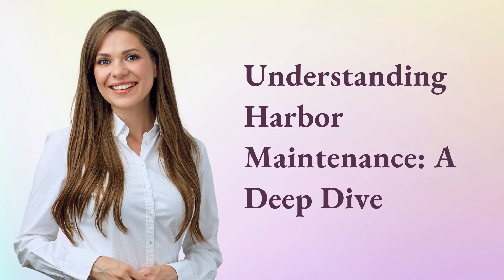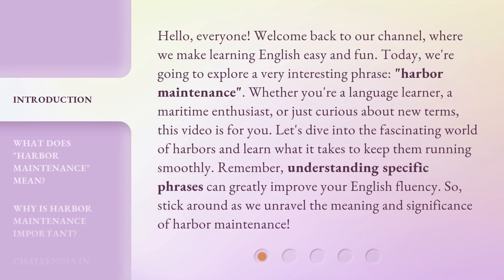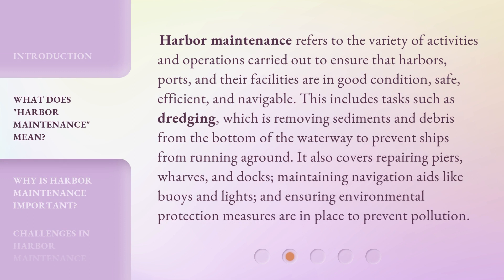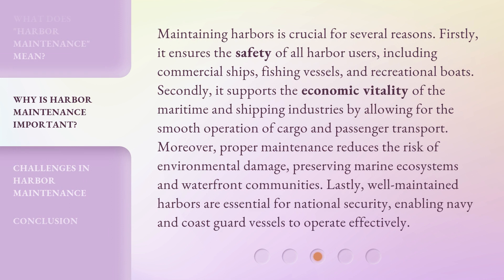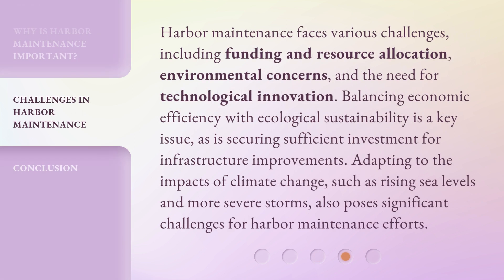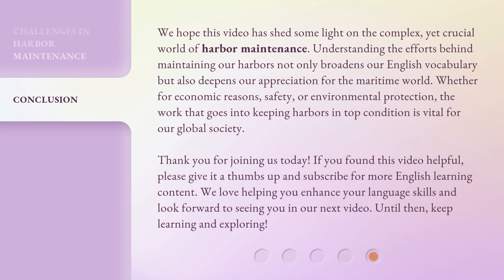Understanding Harbor Maintenance: A Deep Dive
Diving into Harbor Maintenance: Unraveling the Depths • Join us on an immersive journey as we delve into the intricacies of harbor maintenance. Discover the hidden world beneath the surface and gain a comprehensive understanding of the challenges and solutions involved in keeping our harbors thriving. Get ready to explore the depths like never before!

00:00 • Introduction - Understanding Harbor Maintenance: A Deep Dive
00:48 • What Does "Harbor Maintenance" Mean?
01:25 • Why Is Harbor Maintenance Important?
02:09 • Challenges in Harbor Maintenance